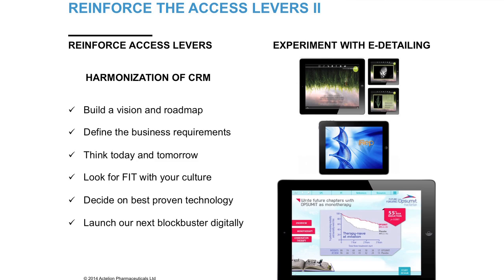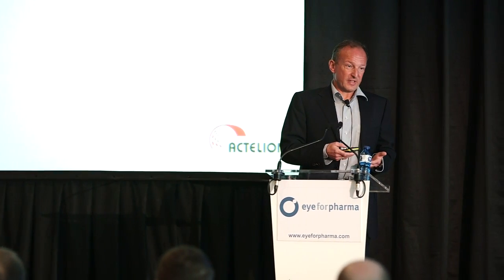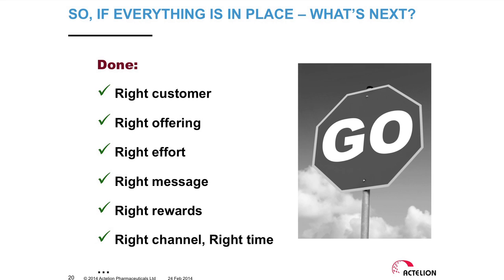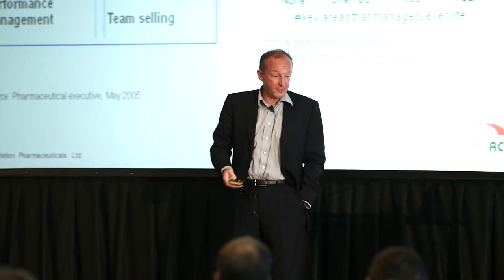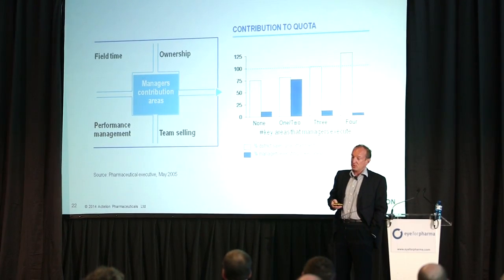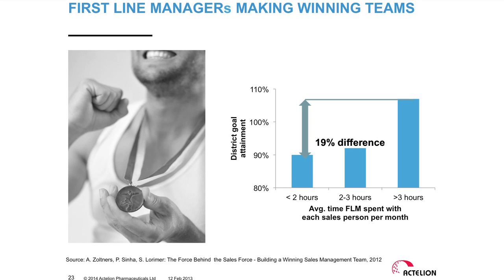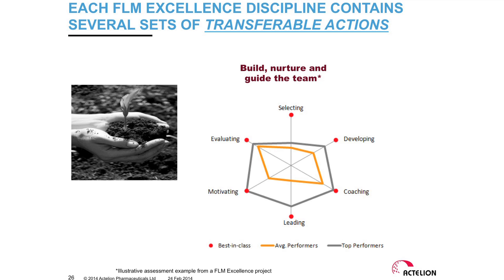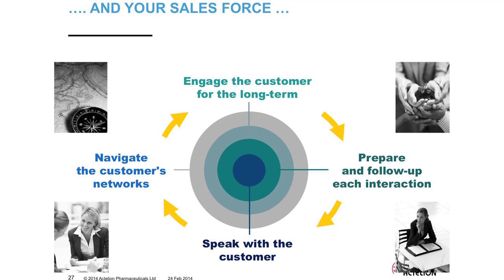The key levers for commercial excellence from Actelion pharma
Dr. Christoph Schmidt, Corporate VP Global Head of Commercial Excellence, Actelion speaking at eyeforpharma Barcelona on how to drive commercial excellence.

eyeforpharma's youtube channel now broadcasts the best presentations, chats and interviews from our conferences.

eyeforpharma's mission is to make the pharmaceutical industry more open and valued. Our conferences are where leading minds gather to discuss and share strategies that drive value for patients and shine a light on pharma excellence. Look for talks on patient-centricity, multi-channel marketing, value-added services, real-world data and sales force effectiveness.